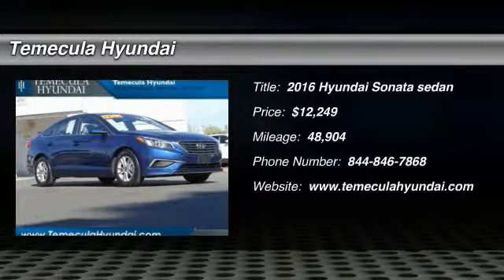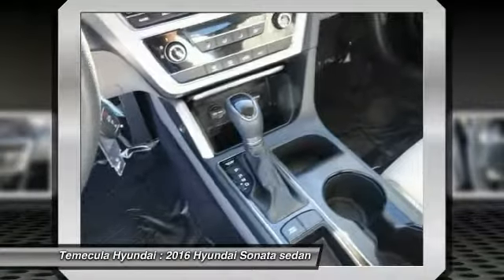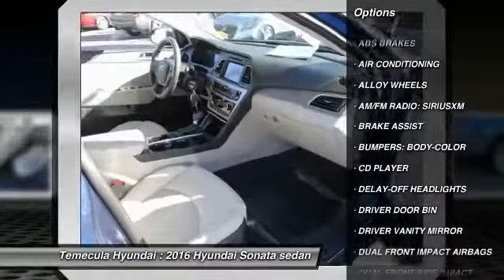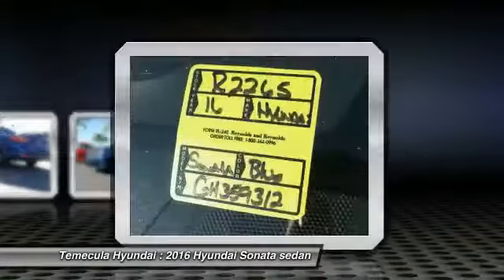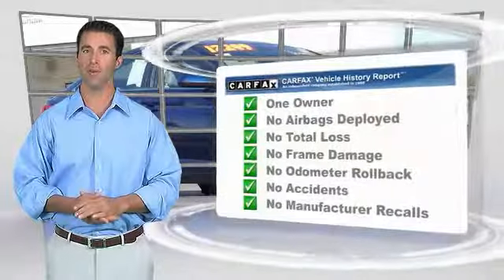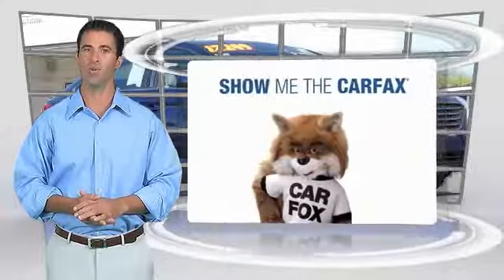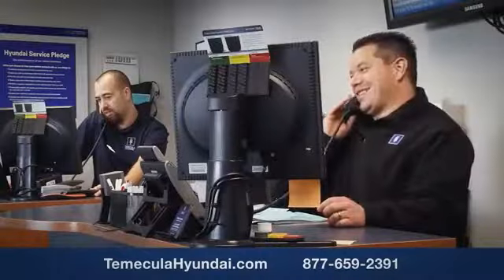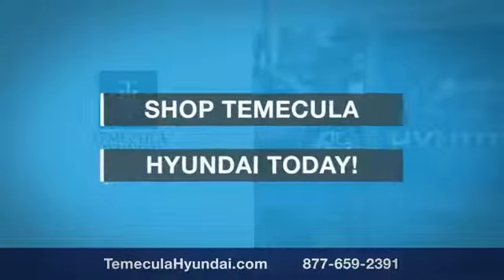2016 Hyundai Sonata TEMECULA MURRIETA MENIFEE HEMET CORONA ESCONDIDO R2265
2016 Hyundai Sonata 4dr Sdn 2.4L SE

Temecula Hyundai
27430 Ynez Rd.